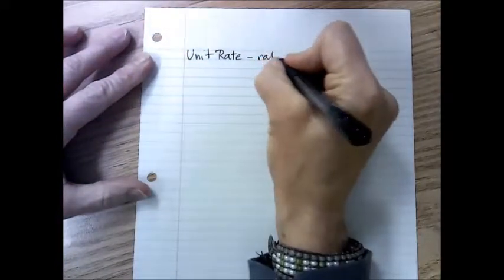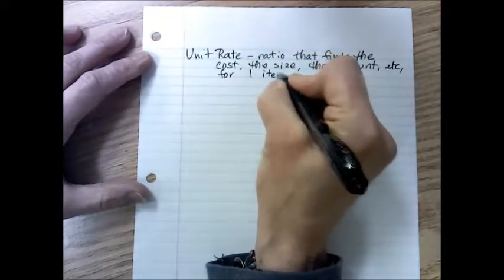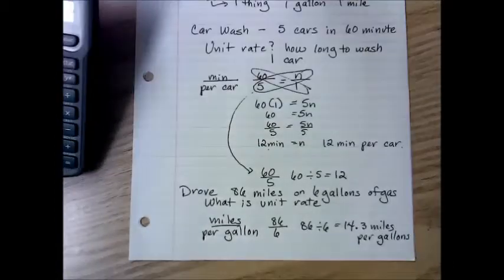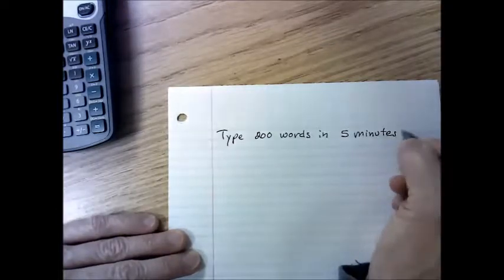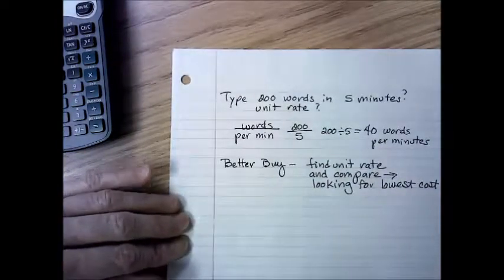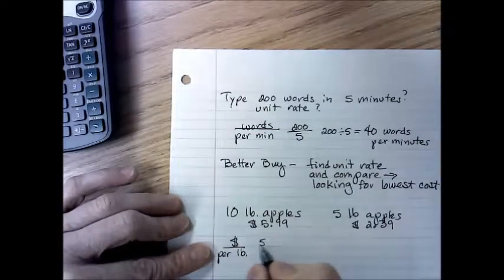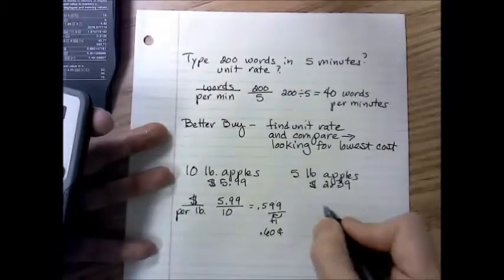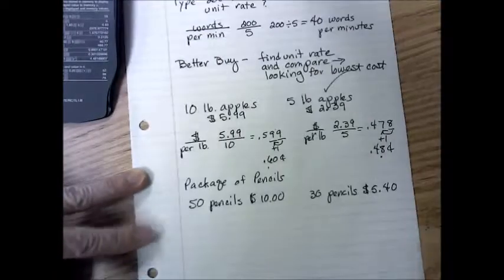Unit Rate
Description